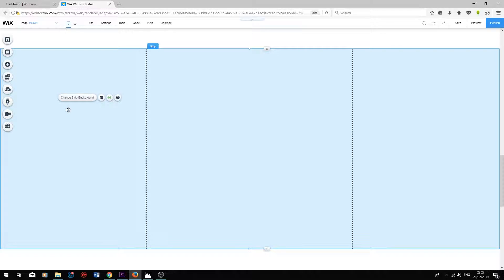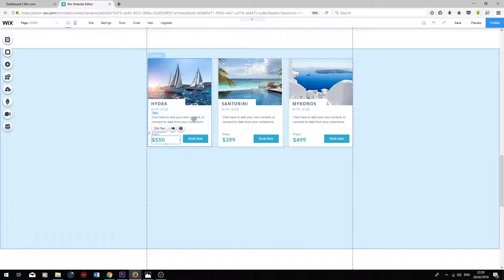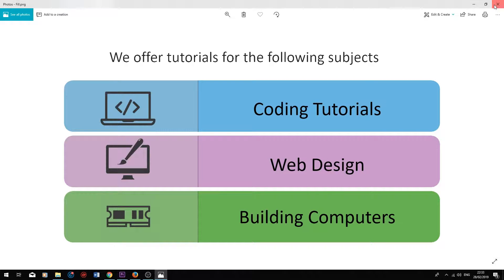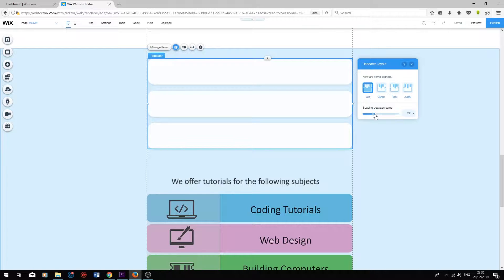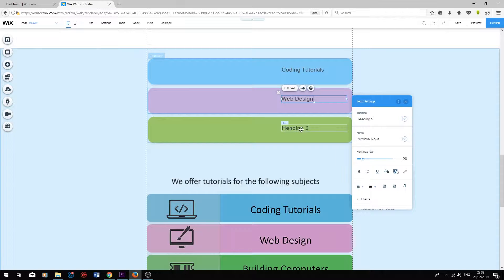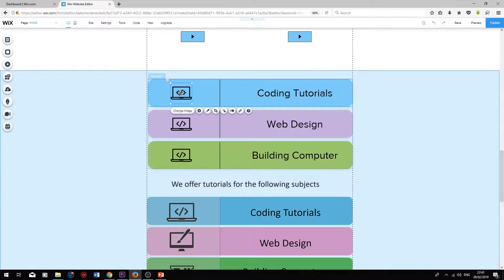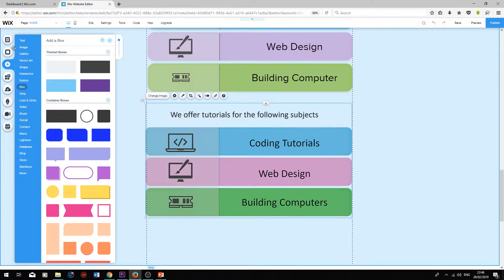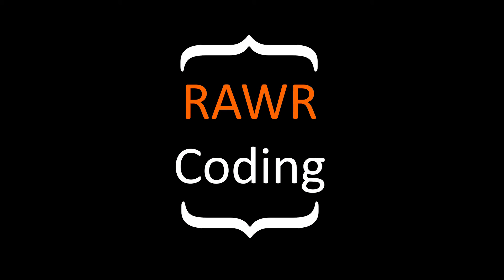Wix Tutorial: How To Build A List From Scratch On Wix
Joining Wix Premium?

In this video I will be showing you how to build a list on Wix. In this tutorial we don't use preset templates but start everything from a blank list and add the elements one by one. This is a comprehensive tutorial all about adding lists Wix and will provide you with a complete understanding on the scope of what you can do with them.

Music
[Rob Gasser]

Halcyon - Runaway (Feat. Valentina Franco)